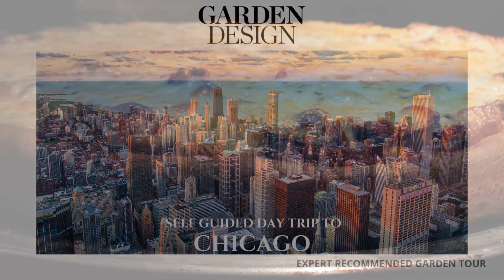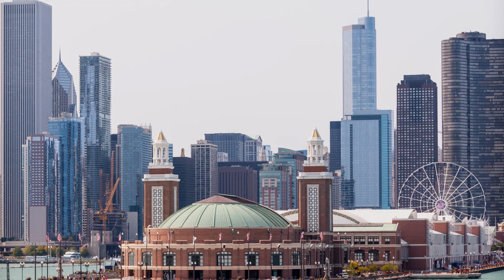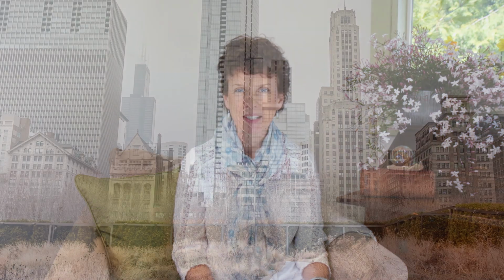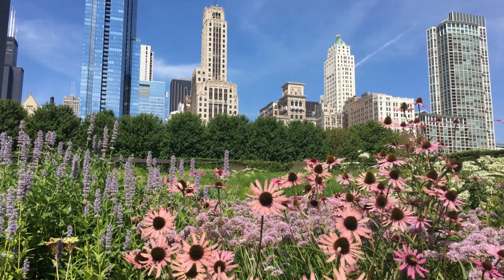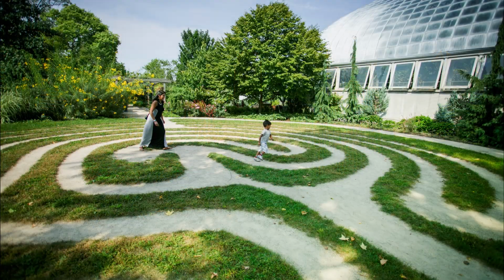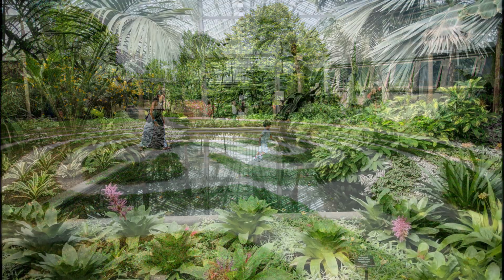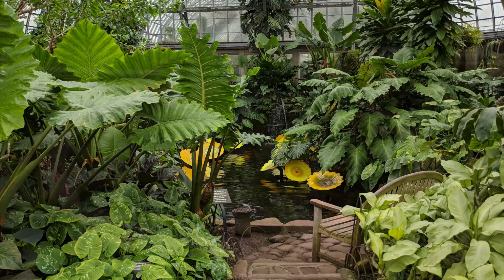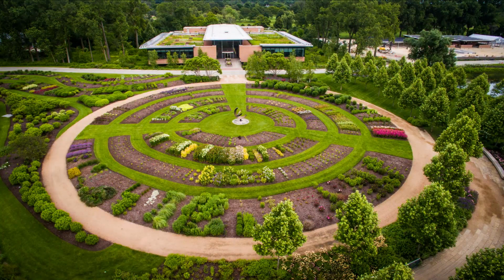Chicago, Illinois - Self-Guided Day Trip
Chicago may be best known for its hot dogs, deep dish pizzas, Maxwell Street Polish Sausage, jazz music, and the 1920’s gangster Al Capone. However, the city also boasts interesting architecture and art, including the iconic Willis Tower (formerly known as the Sears Tower) and the Bean (more correctly called Cloud Gate), a stainless steel, kidney-bean-shaped sculpture in Millennium Park.